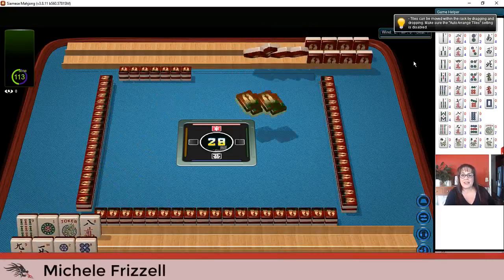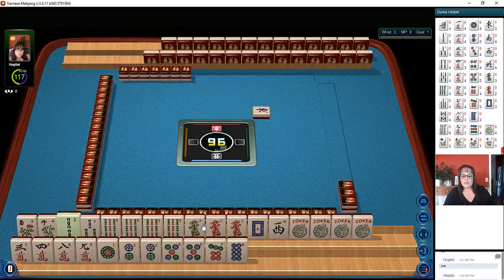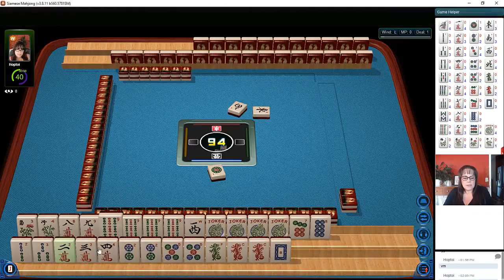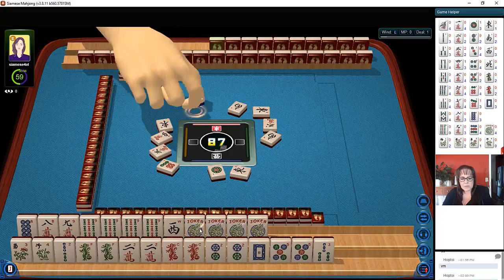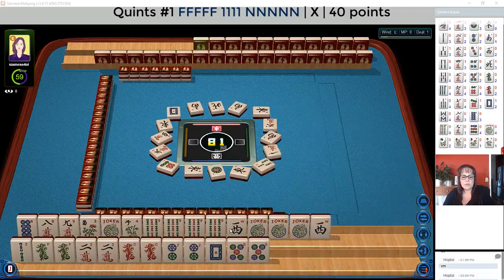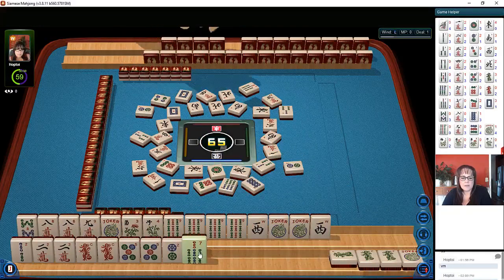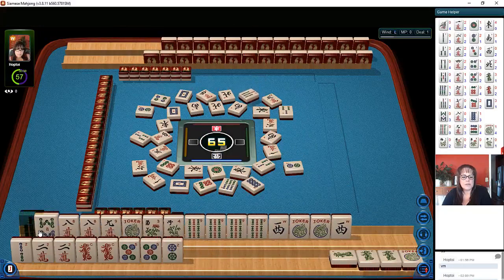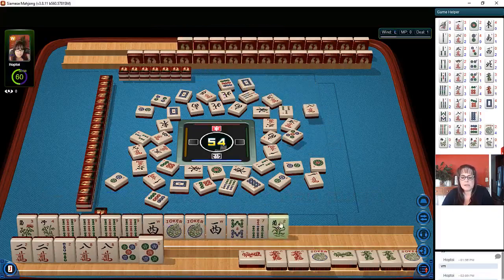National Mah Jongg League Siamese Strategy Theory 20210915